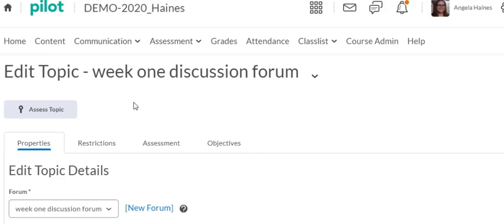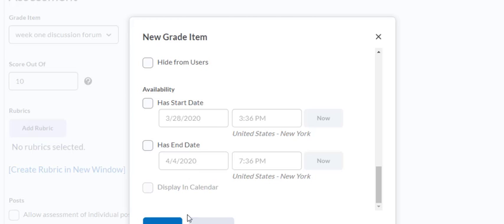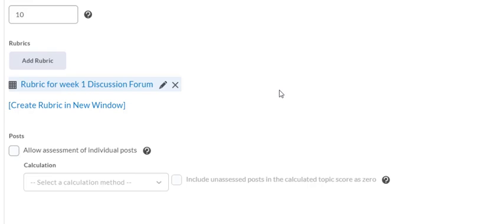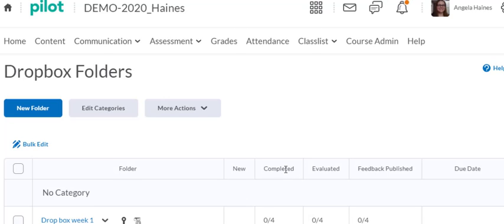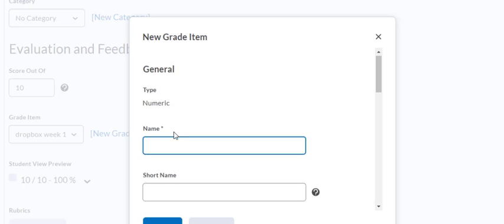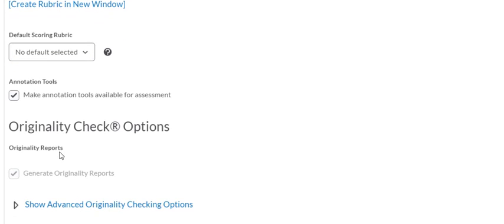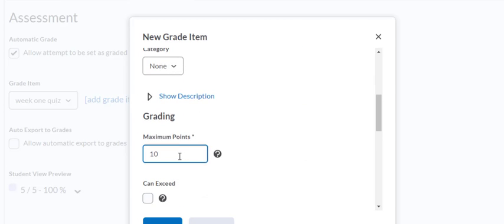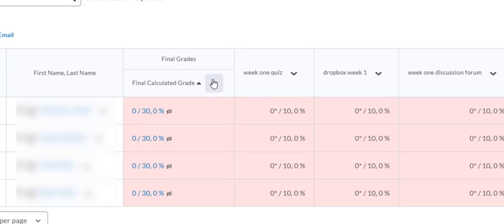D2L setting up grade items association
This video shows you how to associate grade items already created to your gradebook in D2L